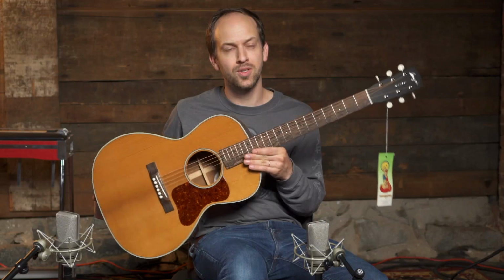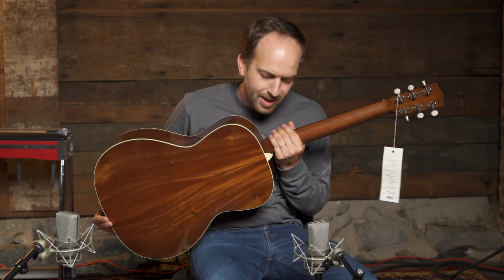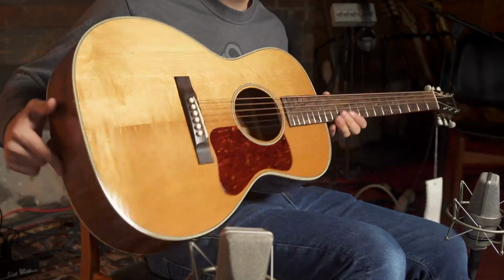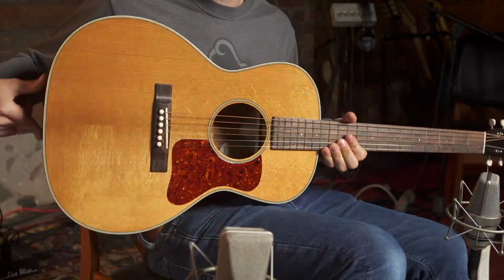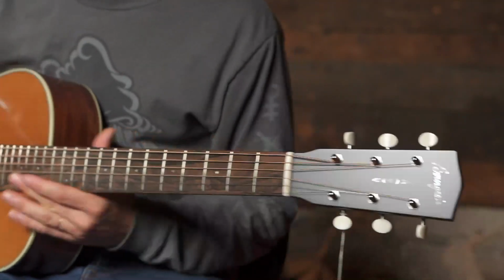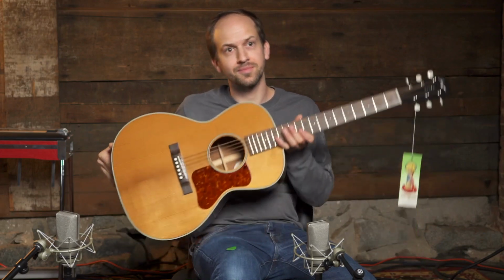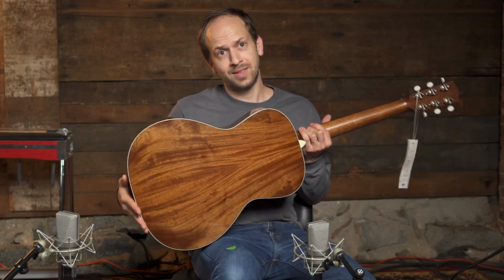Bourgeois LDBO 14-Fret